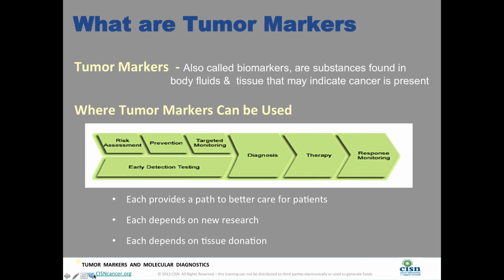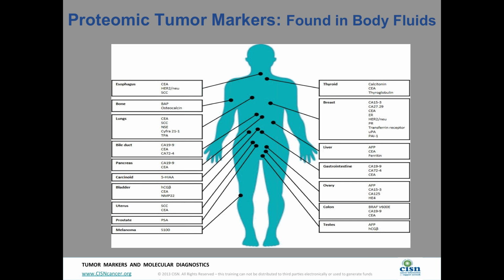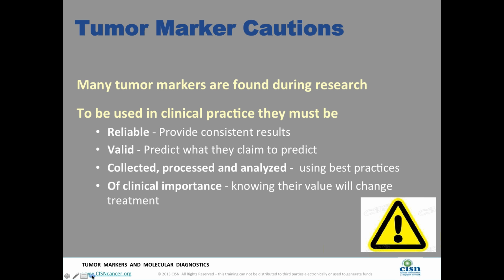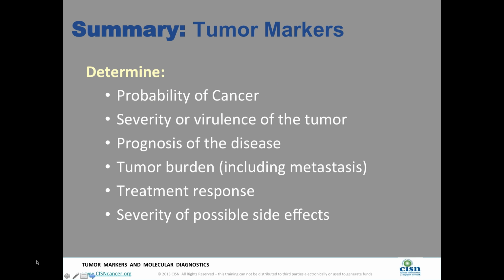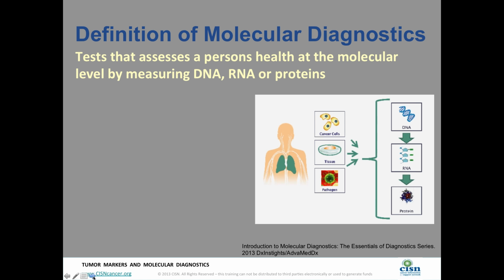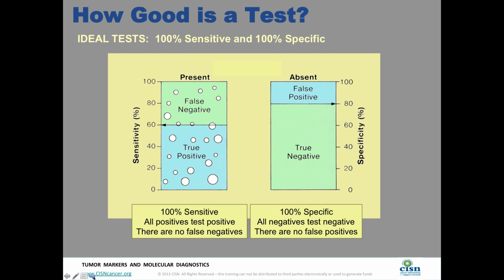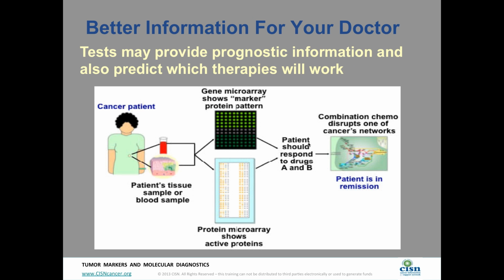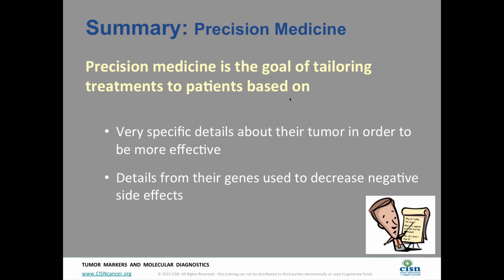Tumor Markers and Molecular Diagnostics